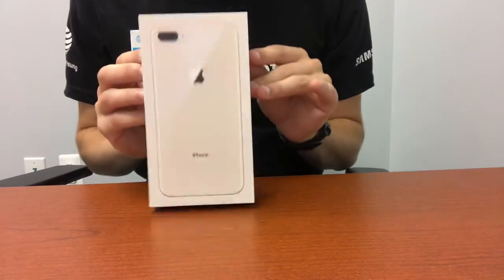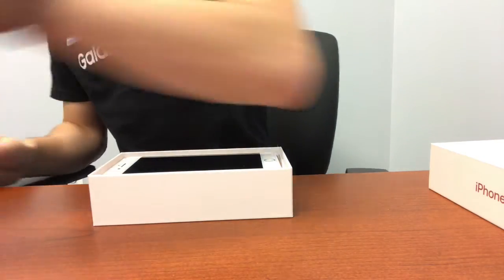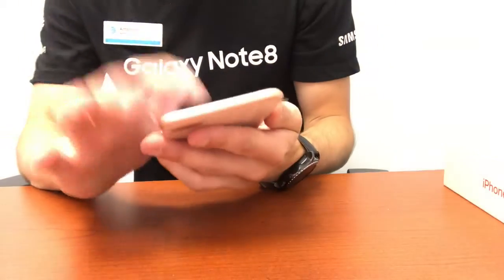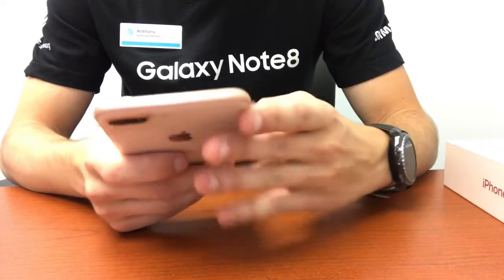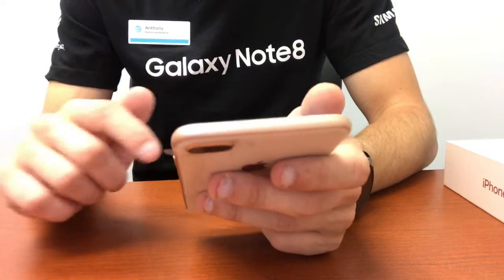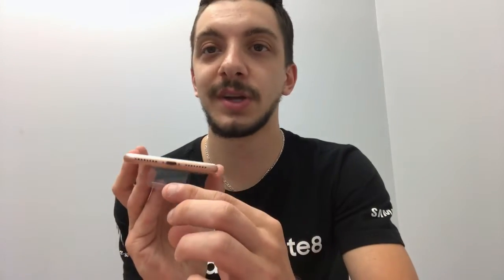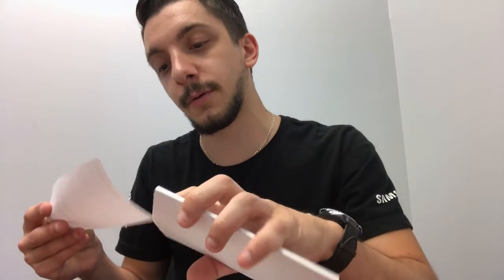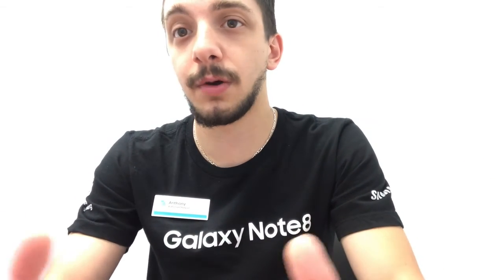Iphone 8 REVIEW/UNBOXING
TODAY I WILL BE SHOWING YOU ALL THE NEW APPLE IPHONE 8

***Big ANNOUNCEMENT***
MY NEW SONG "The Unknown" IS OUT NOW